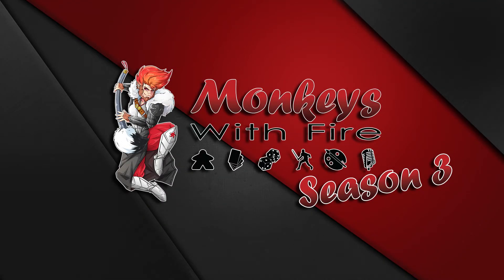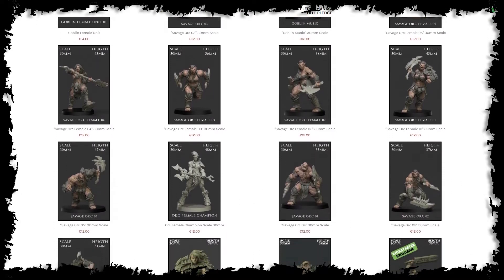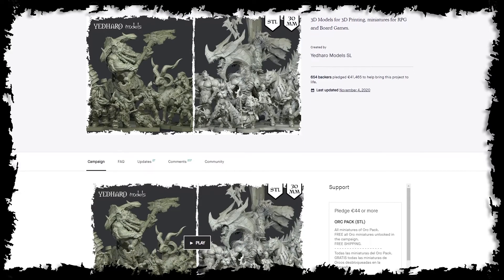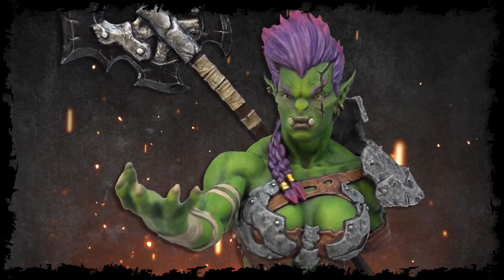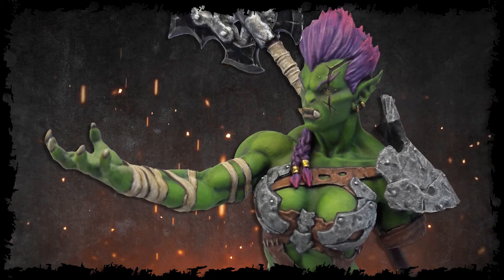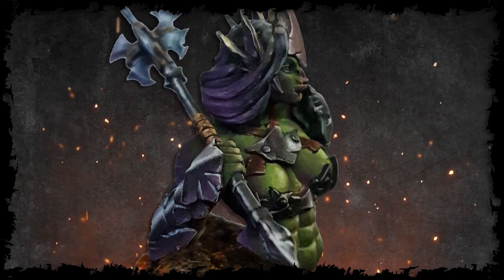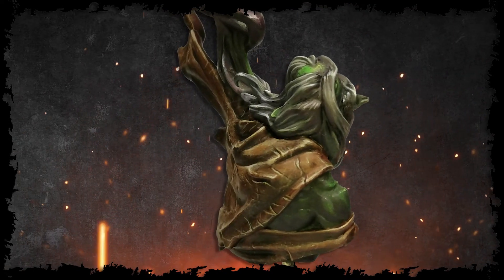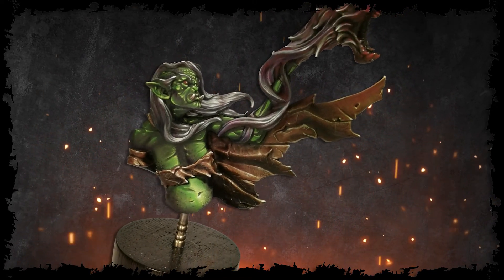UNVEILING 🎨 | Yedharo Models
The Simian Collective - Pascal, Sarah, and Sniksun - unveil their completed projects from Yedharo Models.

👇🏻Timestamps & Links👇🏻

🎨🛒 As recommended by The Simian Collective 🐵🔥🎨, improve your painting with the following hobby supplies:

► Follow the award-winning amateur miniature artists - The Simian Collective 🐵🔥🎨

🎧 Original Musical Composition Used With Permission ©